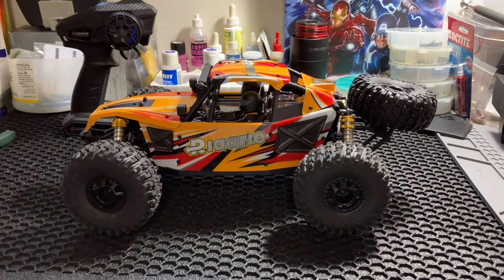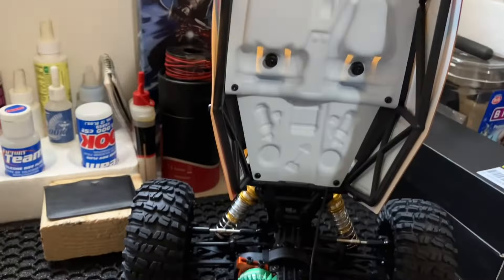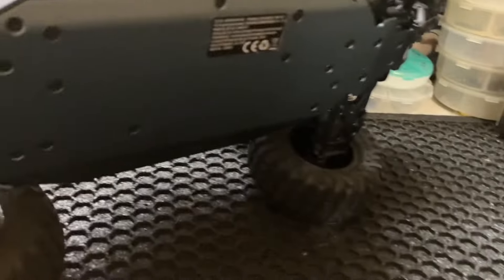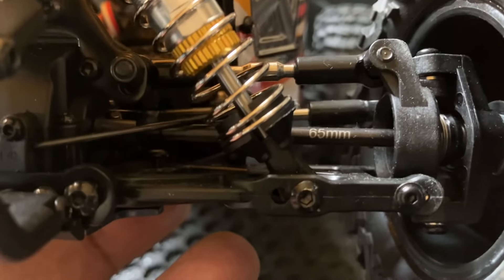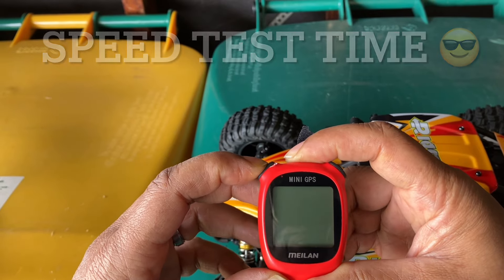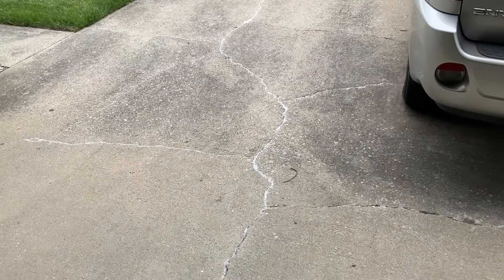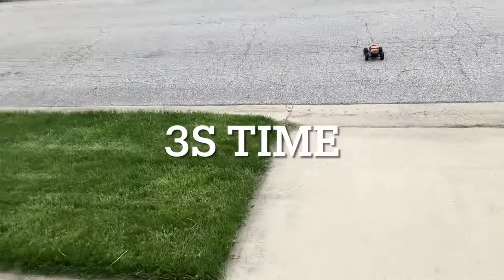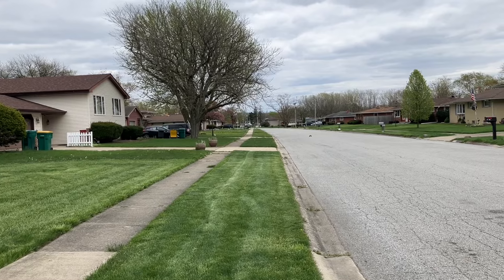Rlaarlo AM D-7 mine is the fastest out the box.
This thing is fast 💨 totally stock out of the box . The crawler mentioned is called the Mk-7 not MJX This is the link for the Am d12 sale on Amazon